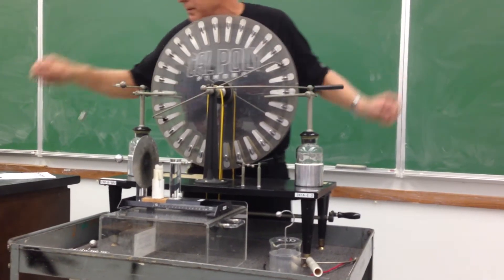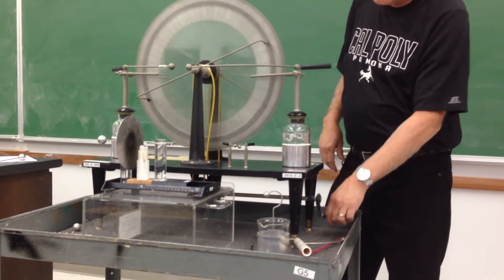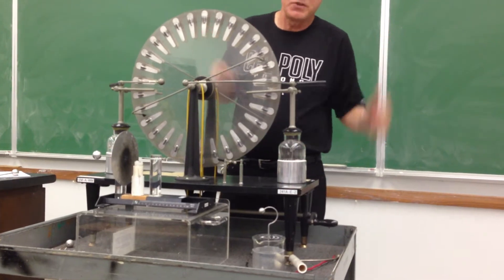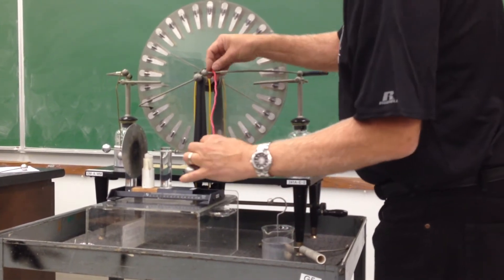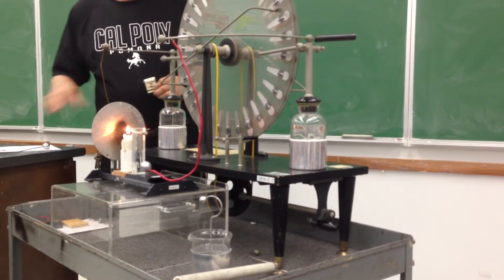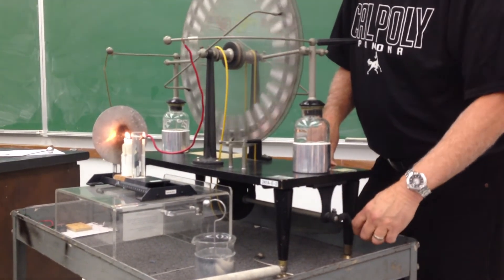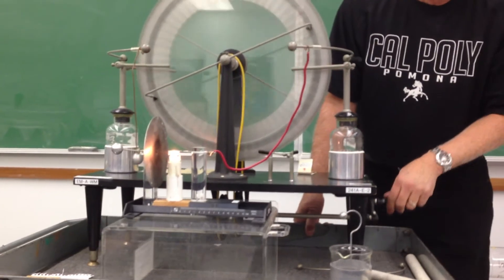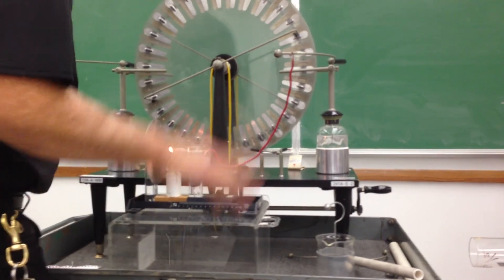Wimshurst with flames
Demonstration on how positive ions in the plasma are attracted to the negative plate.